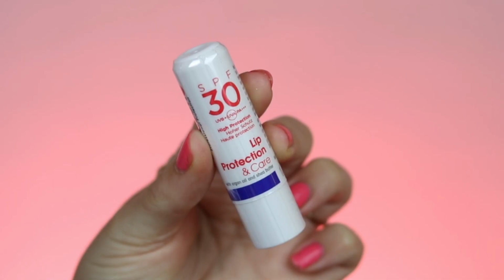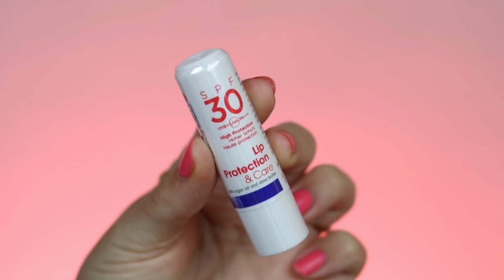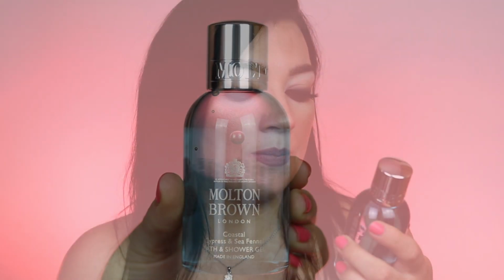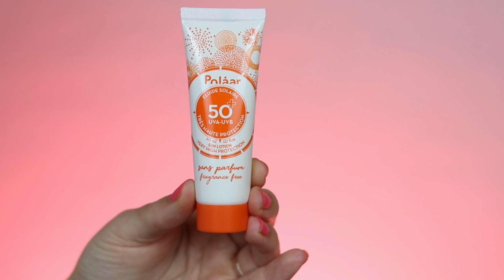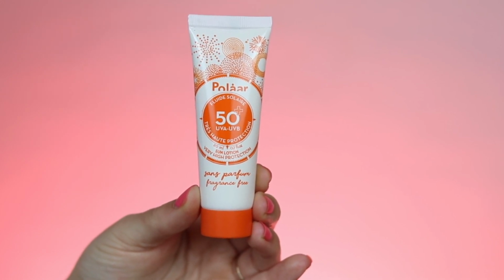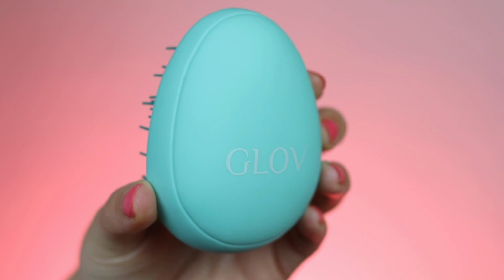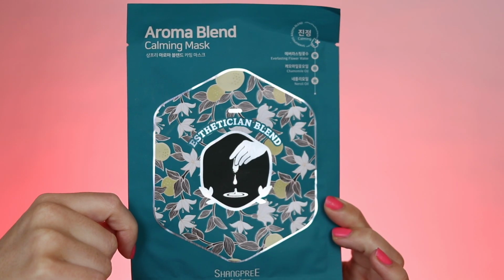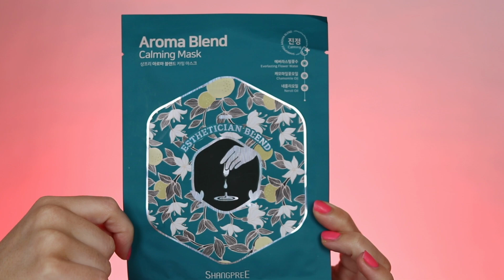Look Fantastic Beauty Box Subscription | June Unboxing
In todays video I'll be unboxing the Look Fantastic Beauty box subscription
Scroll down for the link, Hope you enjoy Saz x

As a Makeup Artist and Beautician, I help busy women and bossbabes who love to look and feel good through "beginners guide to makeup" tutorials, Makeup videos & advice videos so I can empower YOU to know and understand YOUR worth and become the best version of yourself.